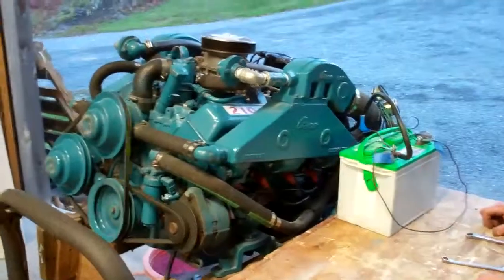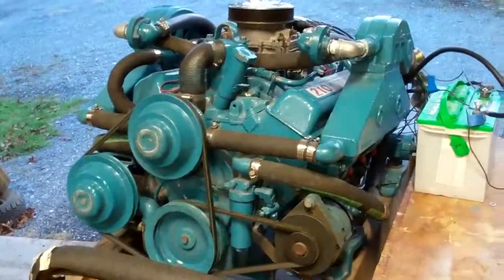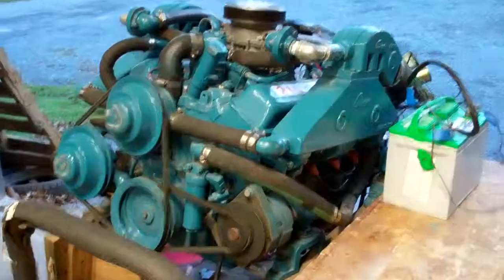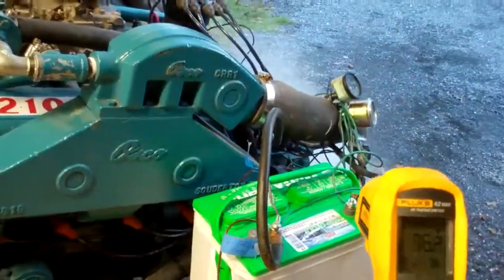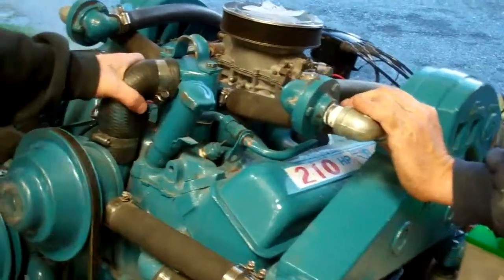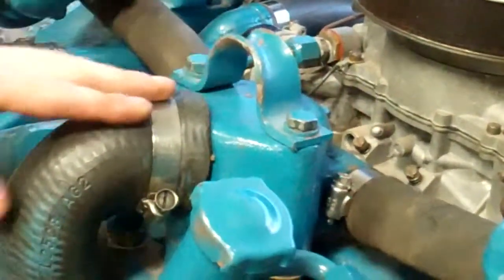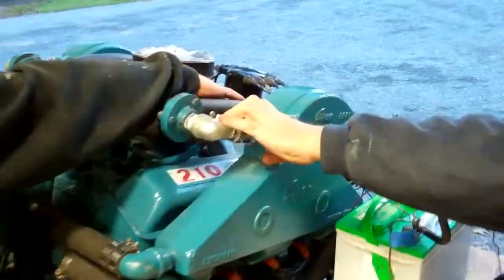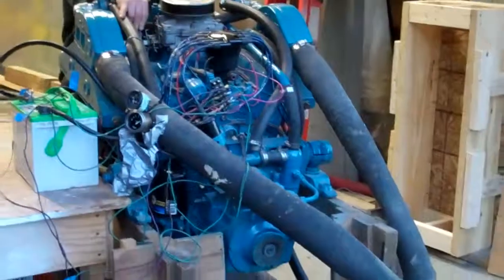True North's New 327F V8 Roars to Life 11 4 13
True North, a 1959 23' Lyman Sleeper's engine transplant is well on its way to completion. As of this test of the GM Corvette 327F V8, the moment for installing it in her bilge is nigh. If all goes well, we will have the engine in place and have sorted out the wiring, throttle and transmission links by tomorrow night.
The Corvette is replacing a Gary Marine Fireball 327,tht gave up the ghost earlier this fall. so much rerouting will be required as the two engines have very different configuration.
But today's test was a truly roaring success. The thermostat opened at 145 F, as advertised and then closed at about 125F.
We will report back once the next step in this process is behind us.